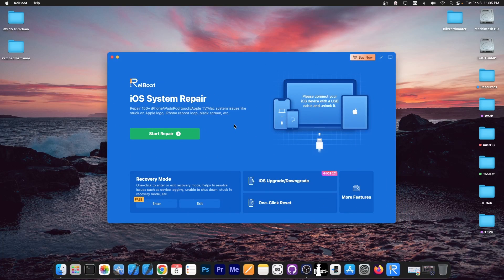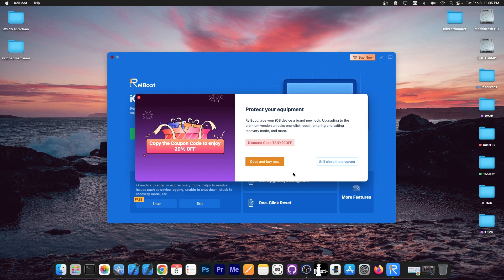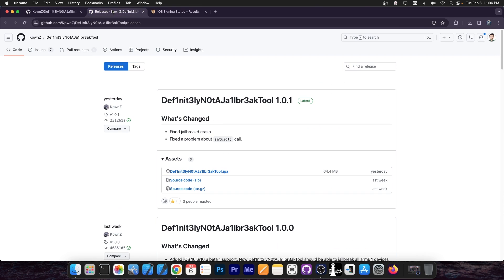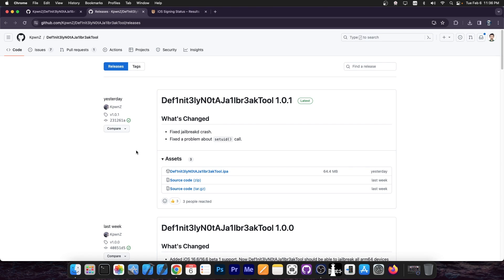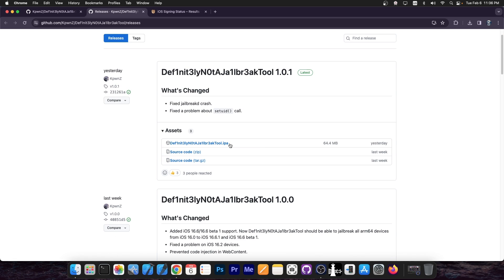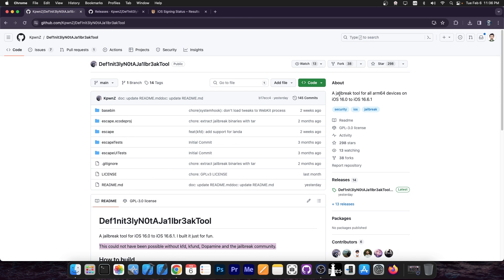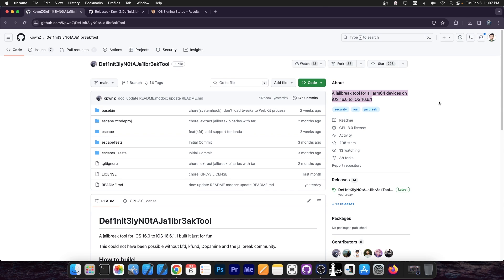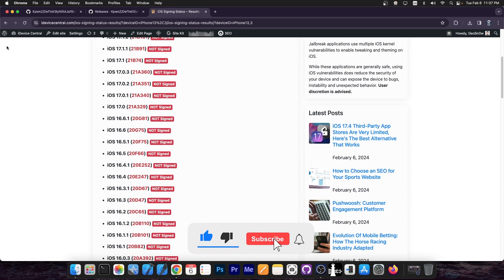iOS 16.0 - 16.6.1 JAILBREAK RELEASE! Def1nit3lyN0tAJa1lbr3akTool v1.0.1 For ALL arm64 DEVICES!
In this video, we're discussing the release of Def1nit3lyN0tAJa1lbr3akTool, a relatively new arm64 jailbreak utility. Version 1.0.1 is now available on GitHub. This jailbreak supports all arm64 devices on iOS 16.0 up to iOS 16.6.1 and iOS 16.6 Beta 1. The new v1.0.1 update brings some important fixes to jailbreakd and other components.

~ GeoSn0w